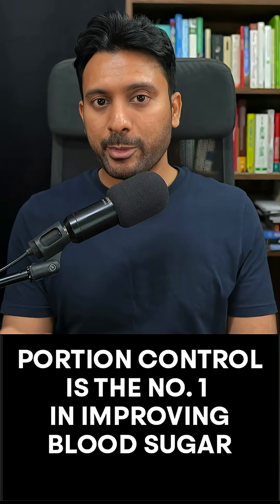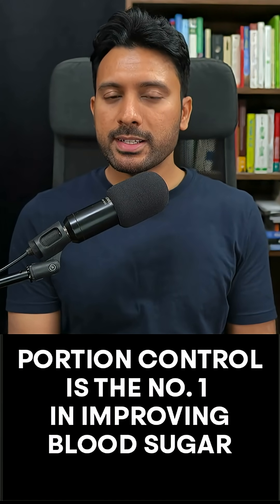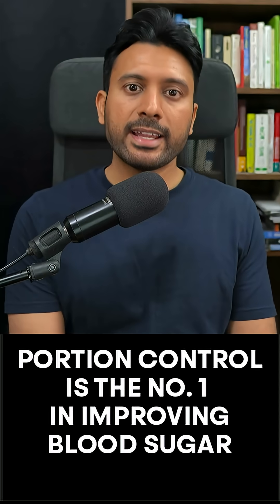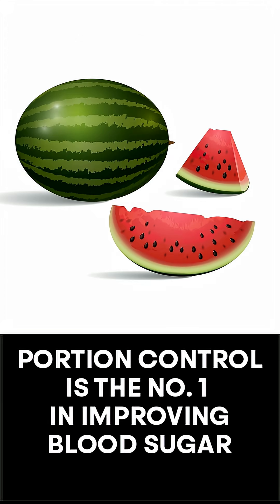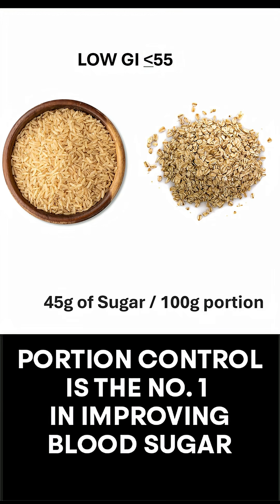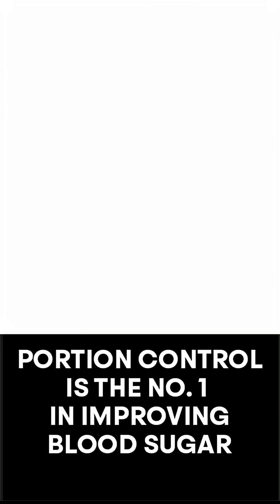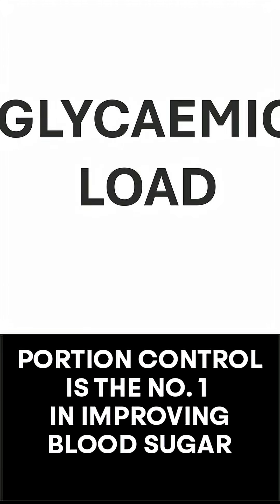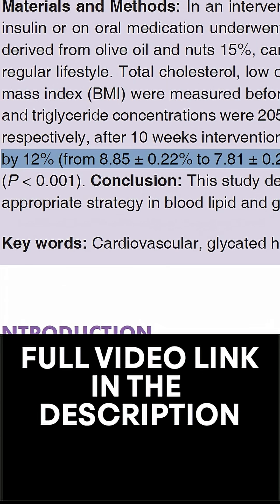Portion Size Matters More Than You Think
Most people focus on the glycaemic index (GI), but few know that glycaemic load (GL) matters even more! In this video, I explain how two foods with different sugar content can have very different effects on your blood glucose—even if they have similar GI. Watch to understand why portion size and carb quantity are crucial for managing diabetes.